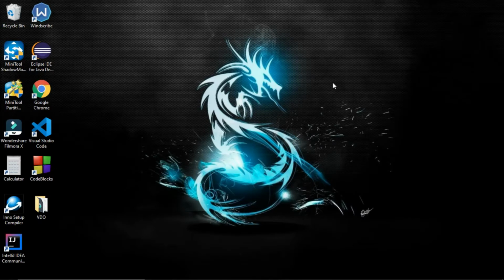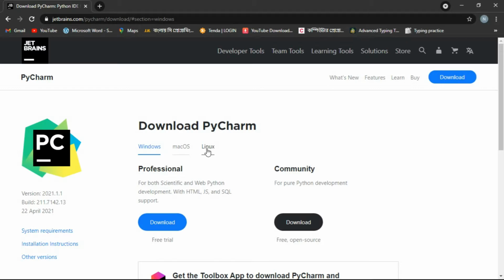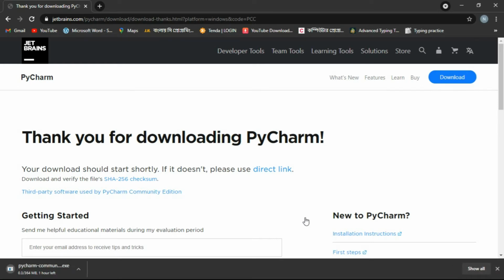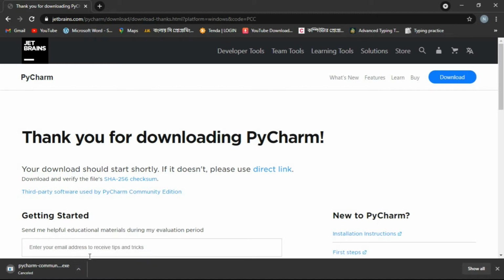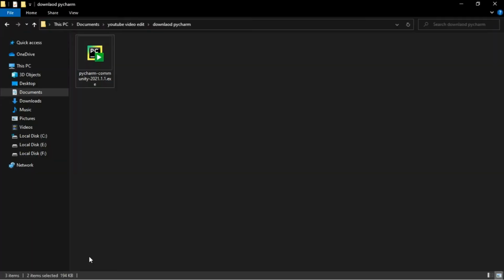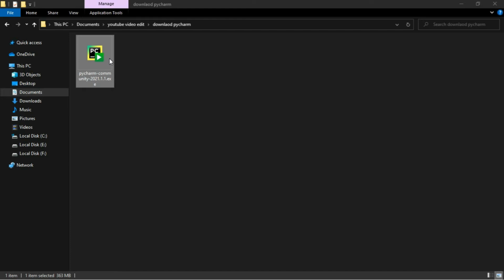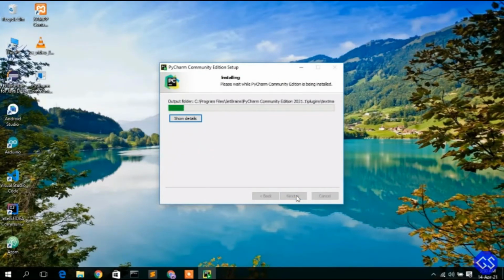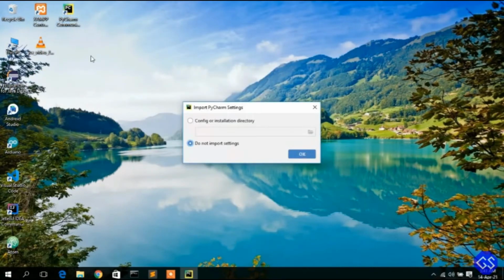Downloading Pycharm and Installation Pycharm | Tutorials For Absolute Beginners #2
Hello! Welcome to  " Bong Programiz"  Youtube Channel!!!

Basically we upload programming courses ,  programming and download software !
Every content is Original Content!

About python

Python is an interpreted high-level general-purpose programming language. Python's design philosophy emphasizes code readability with its notable use of significant indentation. Its language constructs as well as its object-oriented approach aim to help programmers write clear, logical code for small and large-scale projects . Python is dynamically-typed and garbage-collected. It supports multiple programming paradigms, including structured (particularly, procedural), object-oriented and functional programming. Python is often described as a "batteries included" language due to its comprehensive standard library . Guido van Rossum began working on Python in the late 1980s, as a successor to the ABC programming language, and first released it in 1991 as Python 0.9.0. Python 2.0 was released in 2000 and introduced new features, such as list comprehensions and a garbage collection system using reference counting and was discontinued with version 2.7.18 in 2020. Python 3.0 was released in 2008 and was a major revision of the language that is not completely backward-compatible and much Python 2 code does not run unmodified on Python 3.